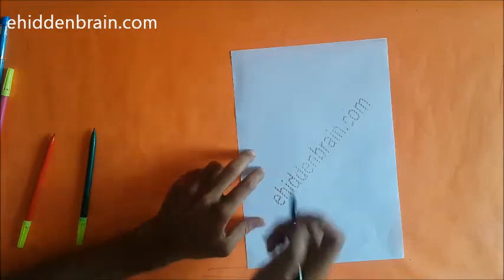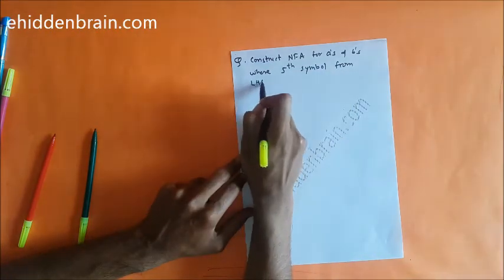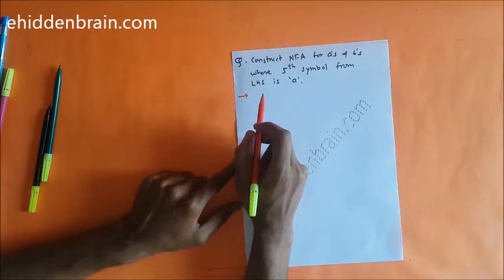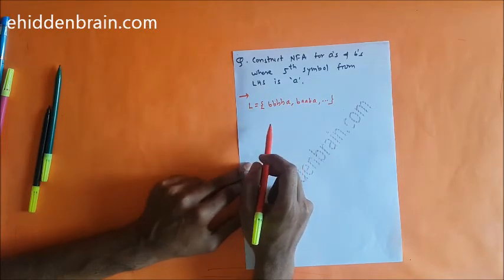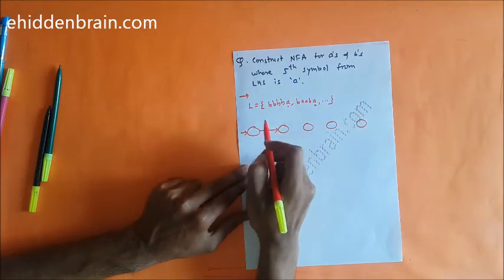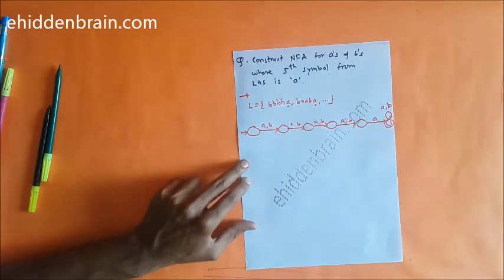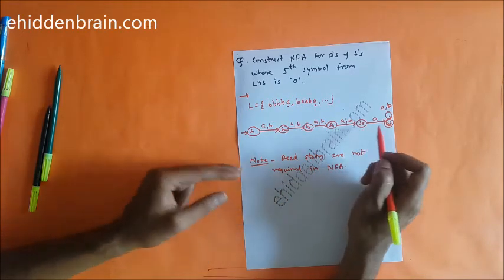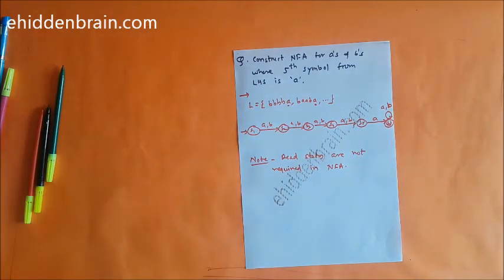Theory of Computation - NFA for 5th symbol from LHS is a